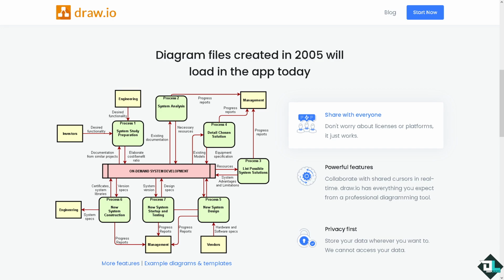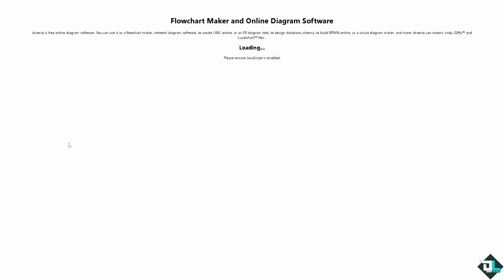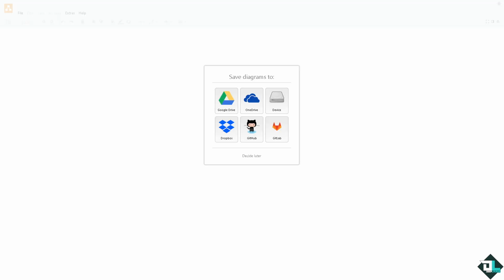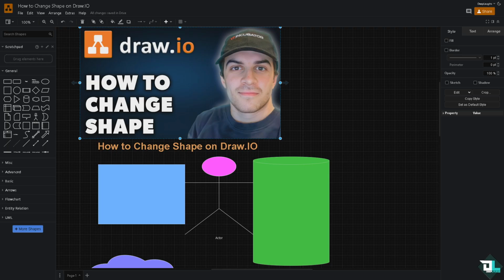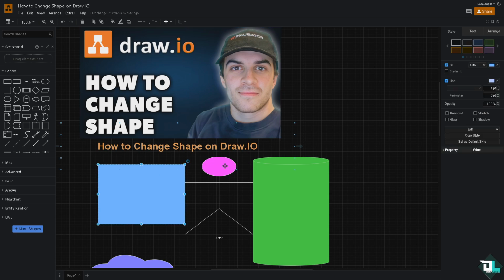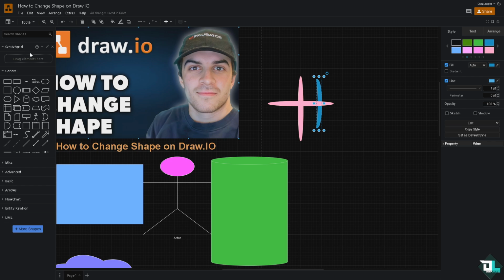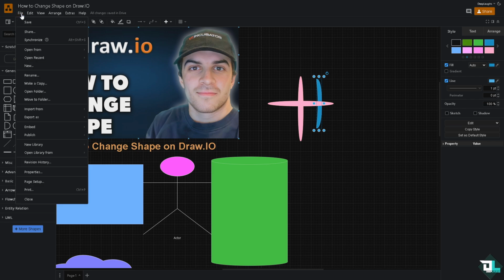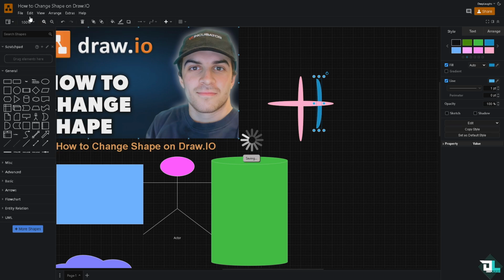How to Change Shape in Draw.io (Full 2024 Guide)